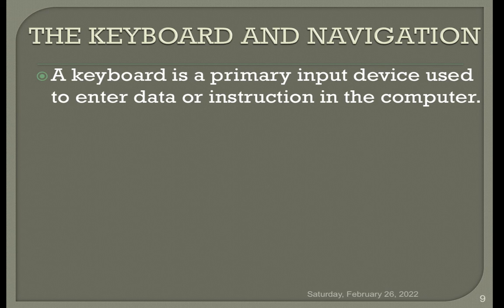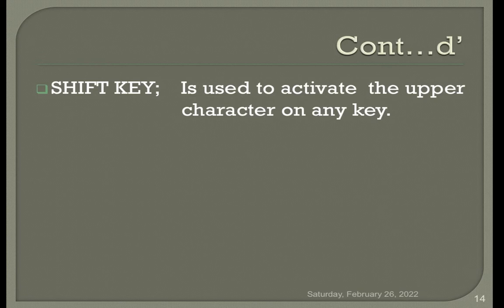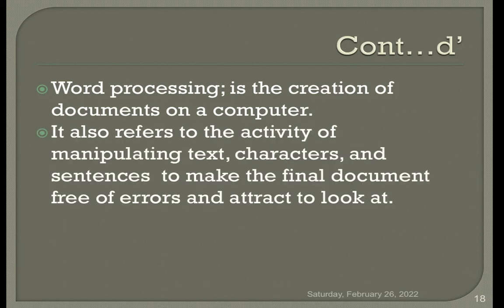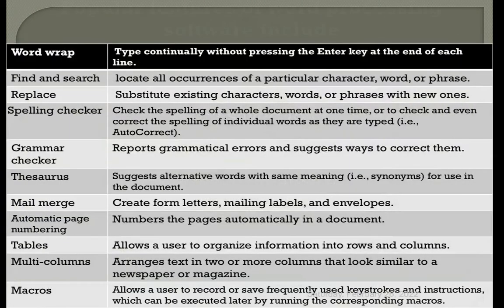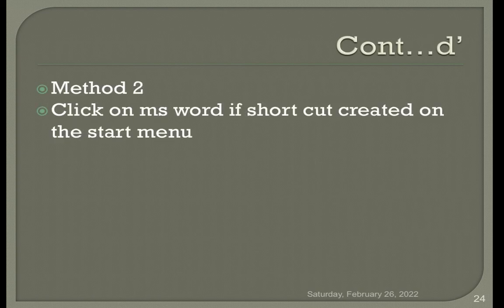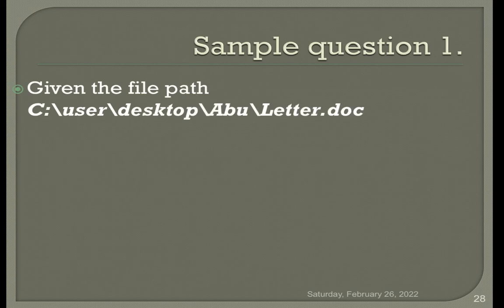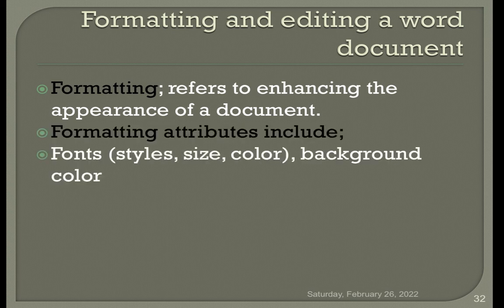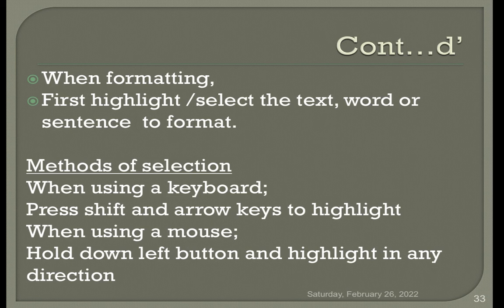Keyboard and Integration in ICT